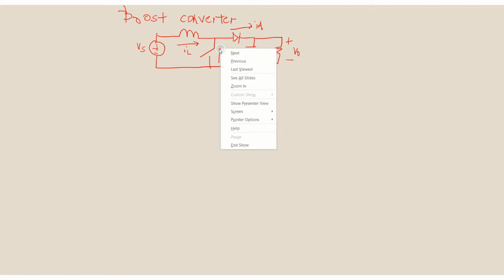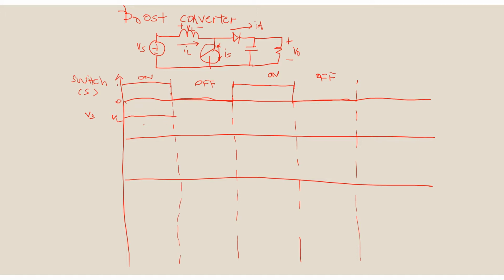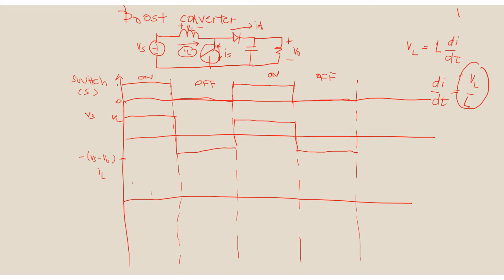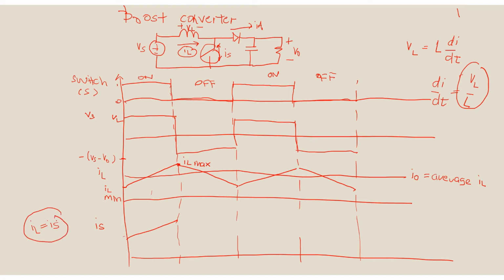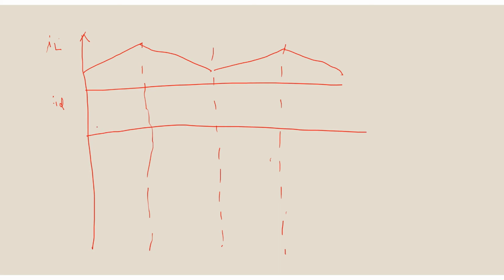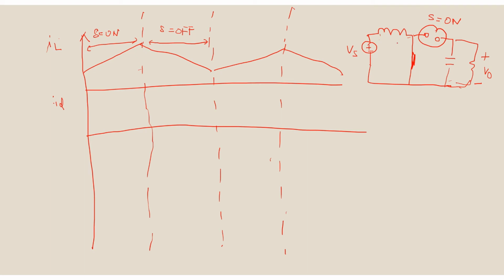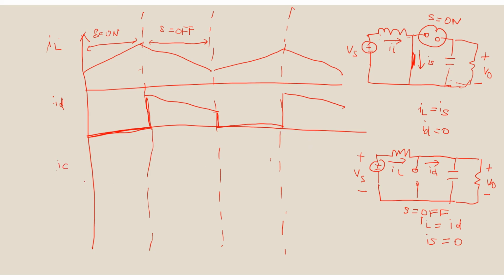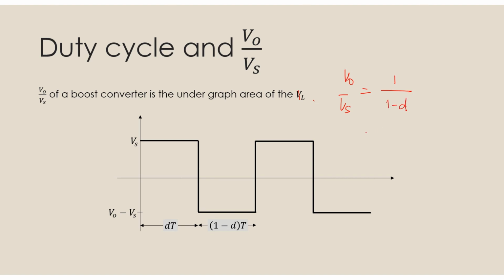Chapter 4 boost converter_part2